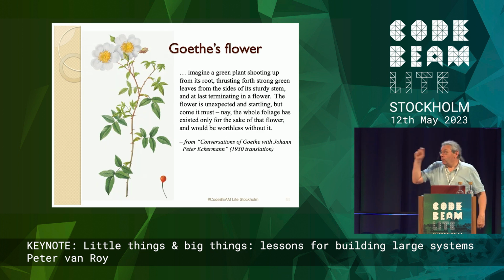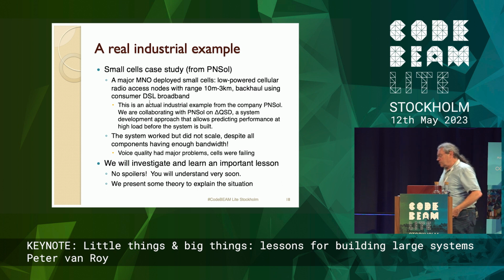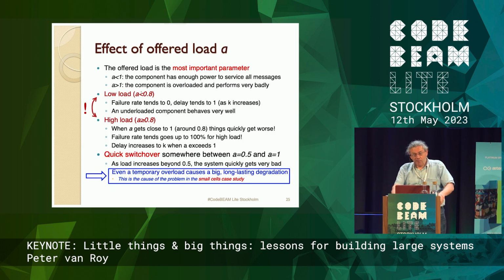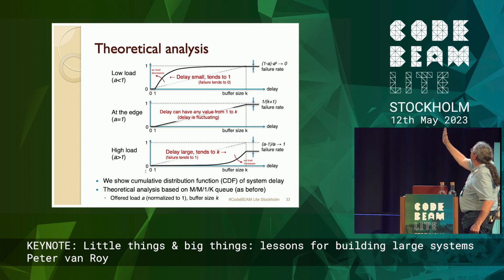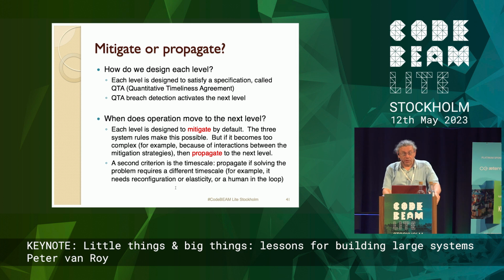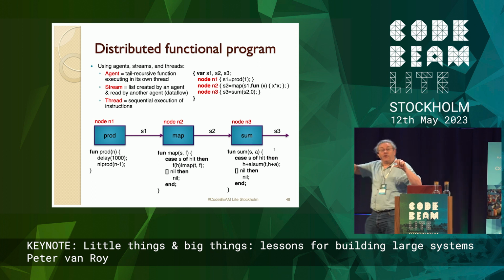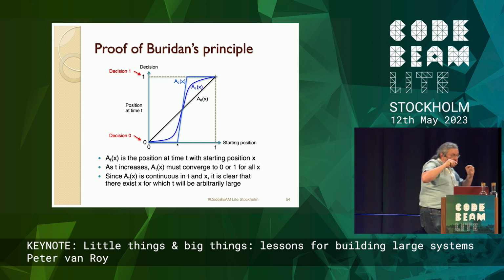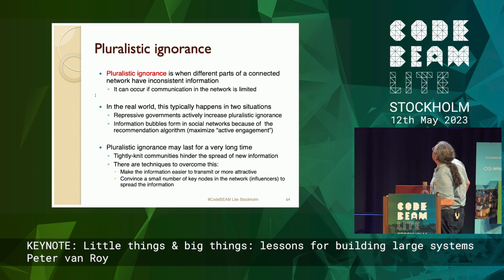Little things and big things: lessons for building large systems. Peter van Roy @Code BEAM Lite Sto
Keynote talk from 2023 Code BEAM Lite Stockholm- The Swedish Event for Erlang and Elixir Developers.

Designing systems at a bigger scale than what has been done before is hard. Past experience only goes so far. In this talk Peter van Roy gives some hard-earned lessons of system design, both little and big, that can keep your system working and save your sanity when you are building a big system.

He illustrates these lessons with examples taken from real systems. Some topics covered in the talk are: two rules that the system must always obey, why big buffers are bad, what happens when the system jumps off a cliff, how to avoid nondeterminism in distributed systems, understanding internal and external correlations, the right way to use time-outs, whether to mitigate or propagate (building on top of supervisor trees), and the importance of multiple timescales.
This talk is based on an ongoing project in collaboration with the company PNSol that is creating a comprehensive tutorial and tool support for large-scale system design.